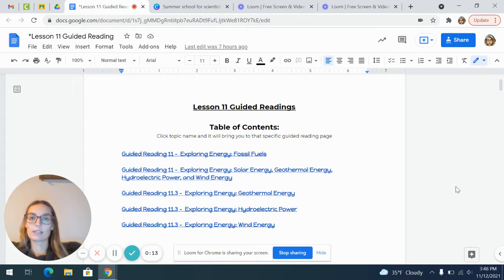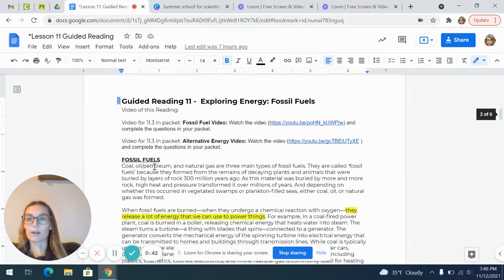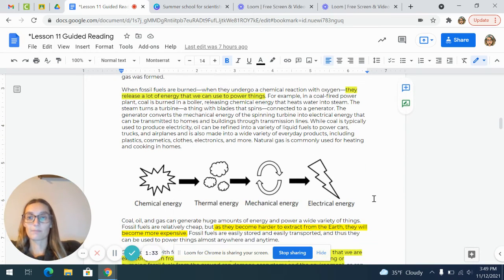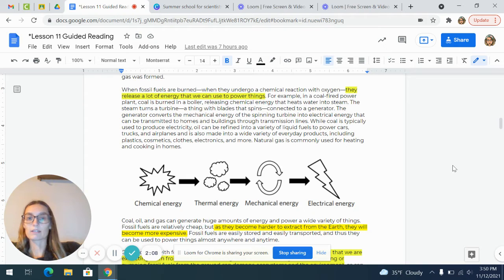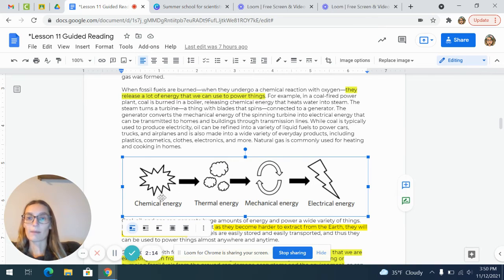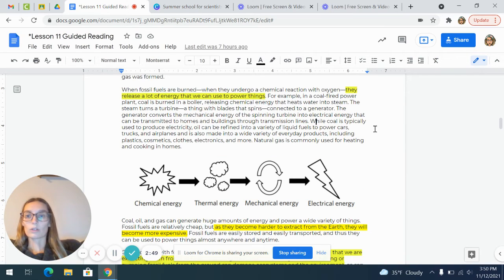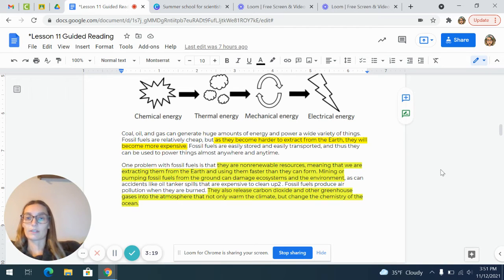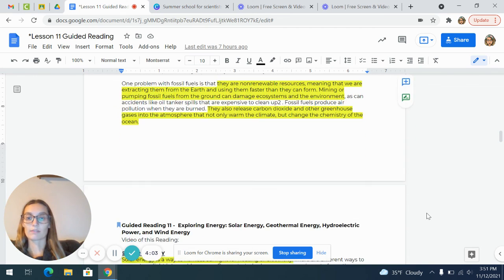Guided Reading 11 Exploring Energy Fossil Fuels